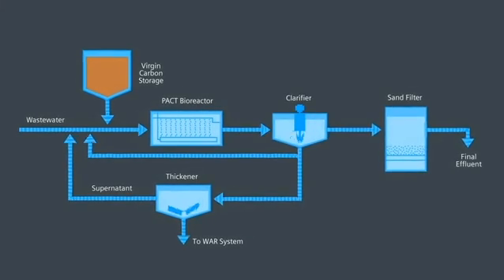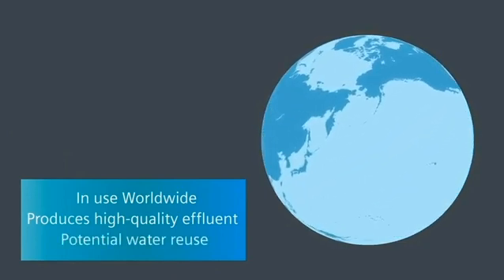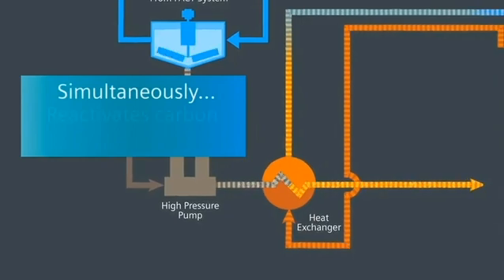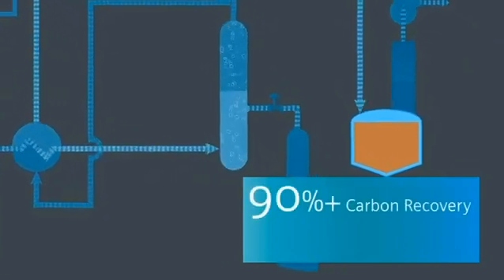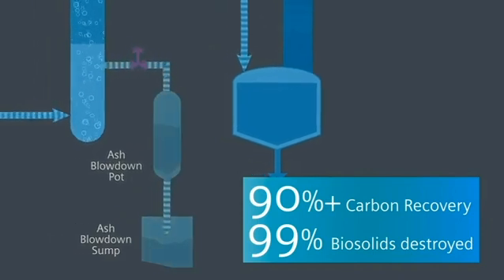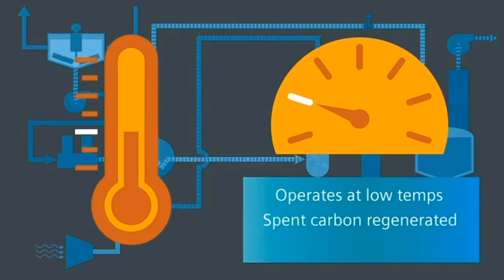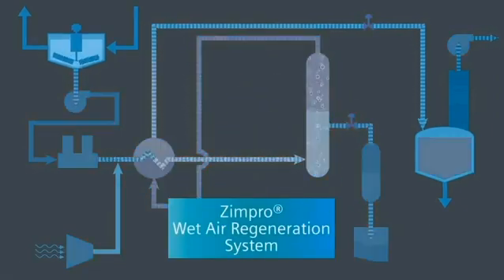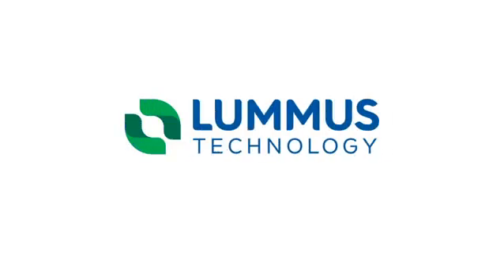Water Solutions' Wet Air Regeneration System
Water Solutions' Wet Air Regeneration system for use with PACT biological treatment systems.